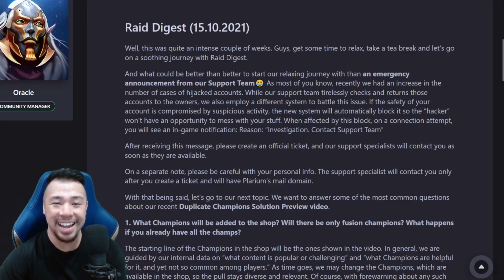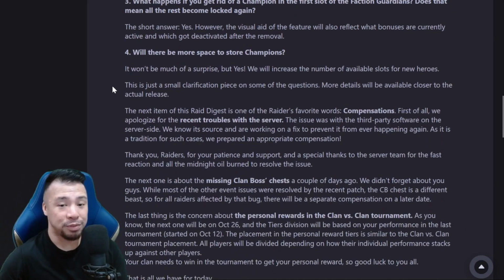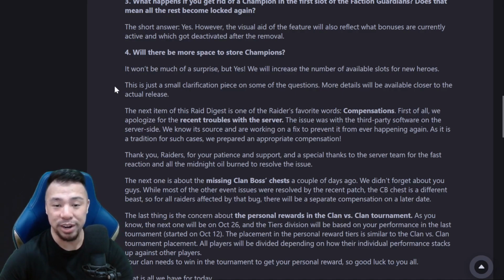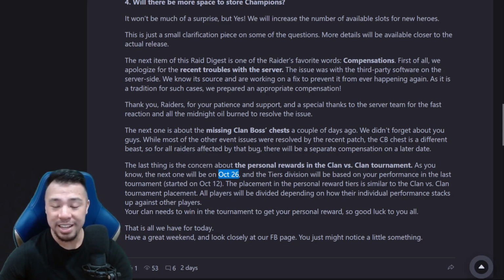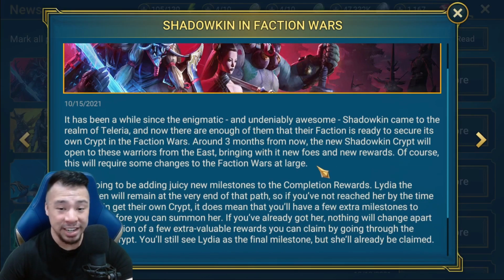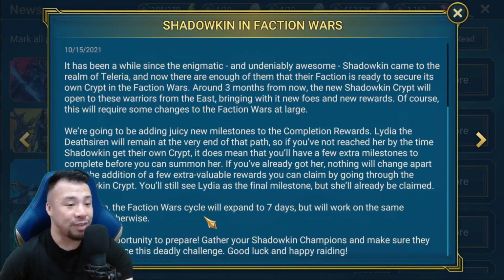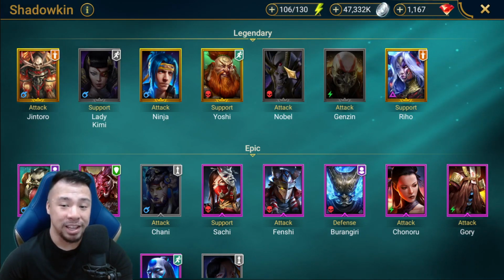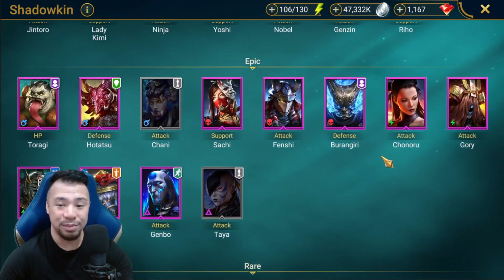Shadowkin Faction Wars! Dupe System! RAID Facebook surprise? RAID Shadow Legends